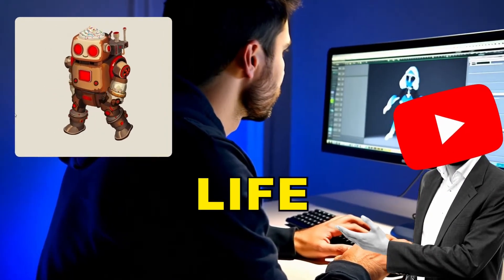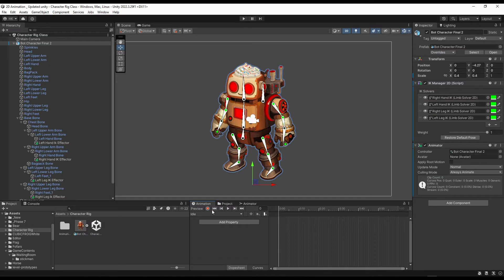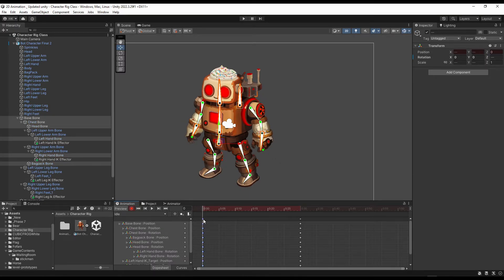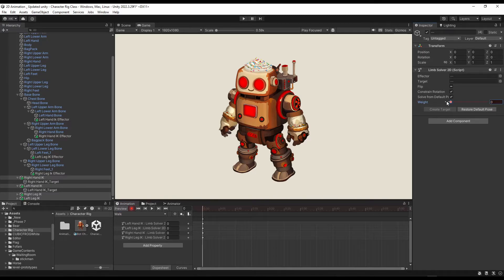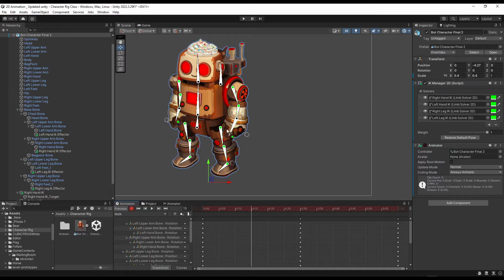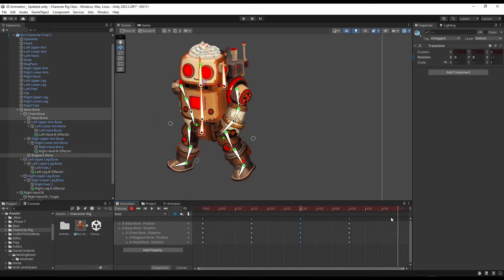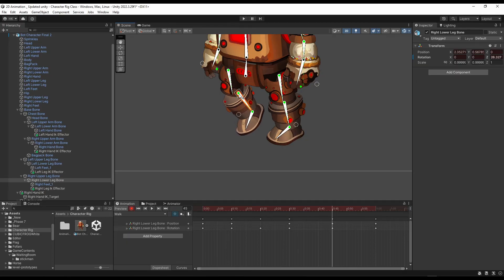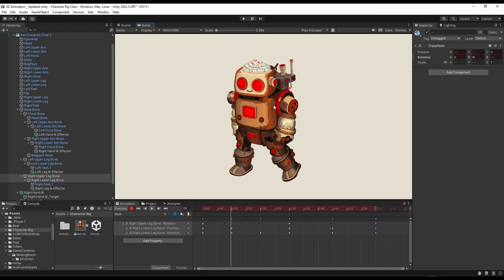How to Animate a 2D Game Character in Unity - Create Idle & Walk Animations - 2025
Welcome to the ultimate Unity 2D animation tutorial for 2025! In this video, you'll learn how to animate a 2D game character in Unity by creating smooth idle and walk animations. Whether you're a beginner or an experienced game developer, this step-by-step guide will walk you through the entire process—from setting up your Animator Controller to fine-tuning keyframe animations for fluid character movement.

• How to animate a 2D character using Unity engine.
• How to create idle and walk animations using Unity's Animation tools
• Setting up the Animator Controller and smooth transition management
• Keyframe animation techniques for realistic movement
• Tips for optimizing animation for better gameplay performance

Stay ahead in game development with the latest animation techniques for 2025! Learn how to bring your 2D characters to life with engaging and dynamic movements that elevate your game’s quality.

Happy animating, and let’s bring your characters to life!